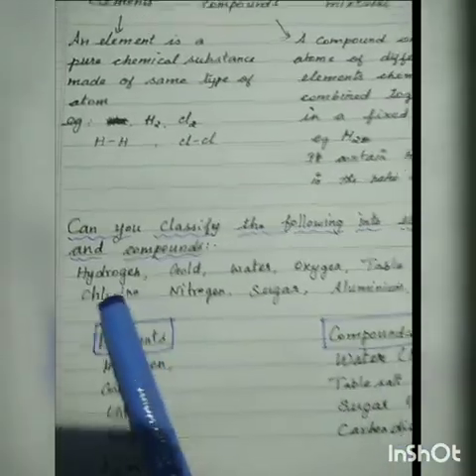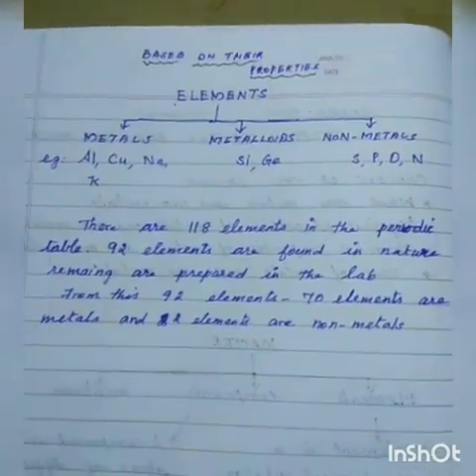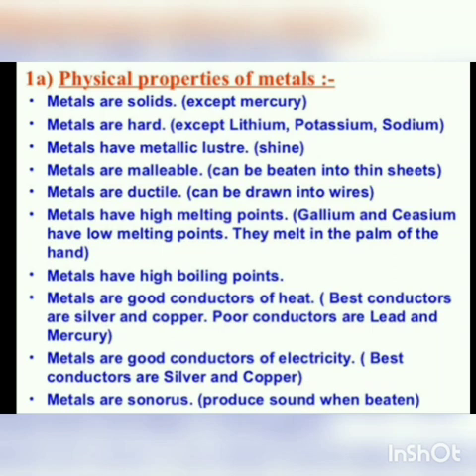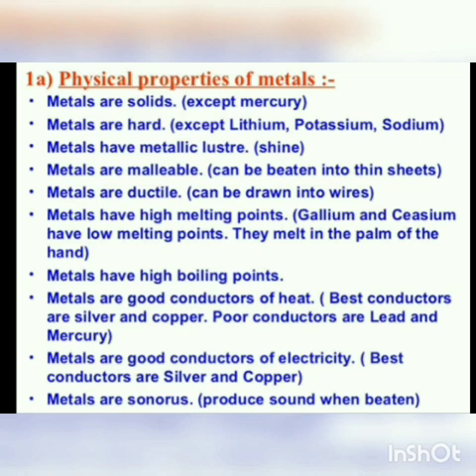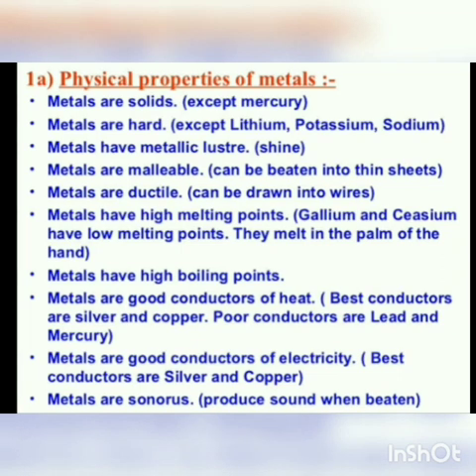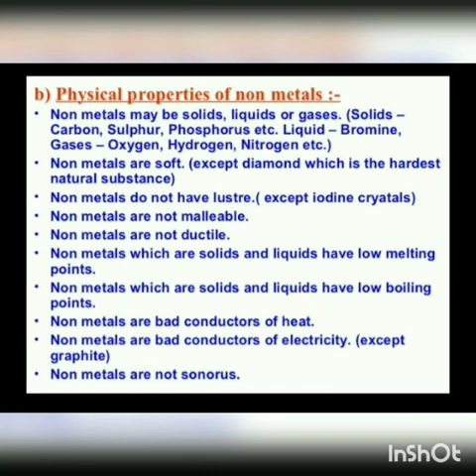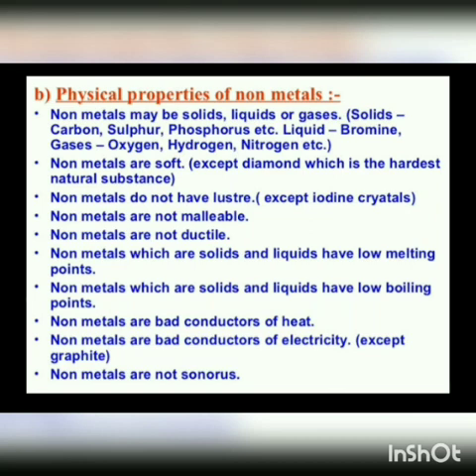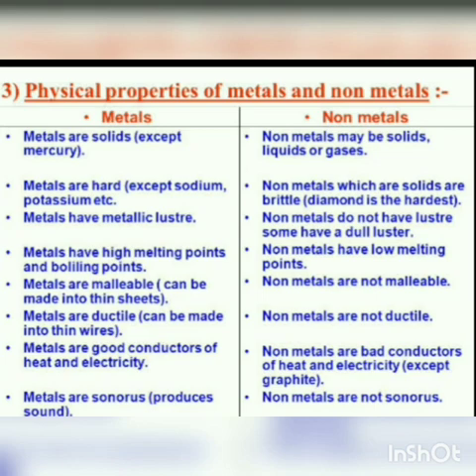Metals and Non metals